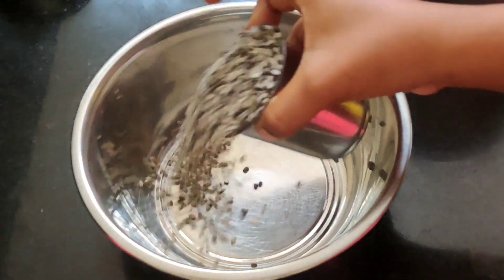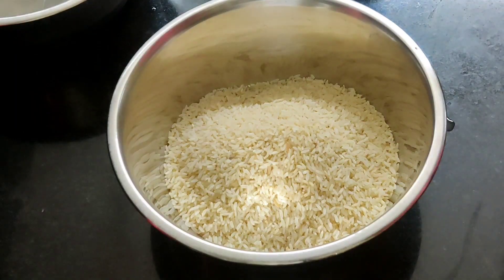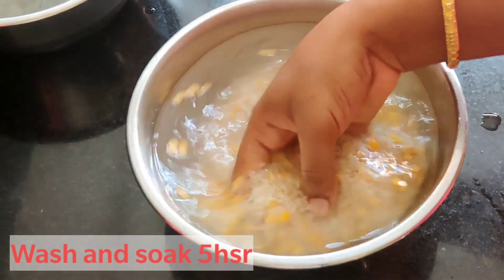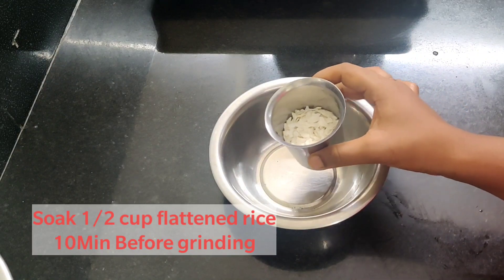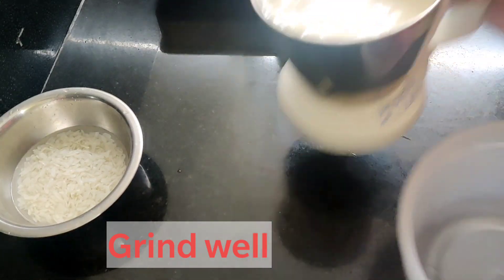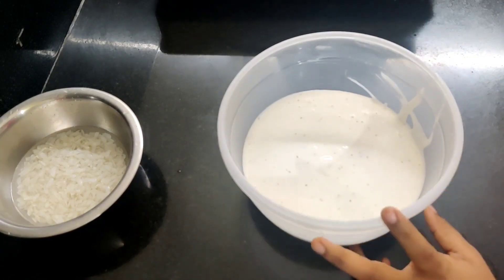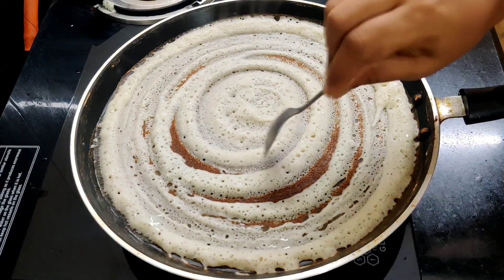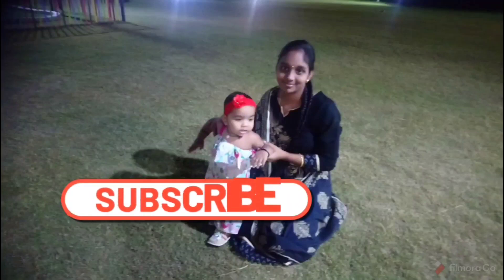Hotel Style Dosa Batter In Mixie| దోశ పిండి సీక్రెట్ ఈ టిప్స్ తో చేశారంటే దోశలు Perfect గా వస్తాయి